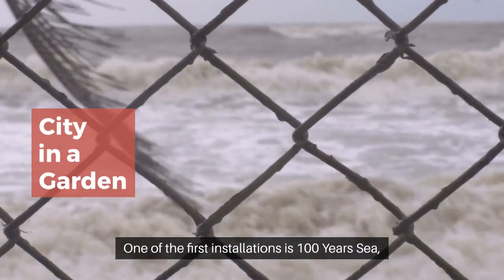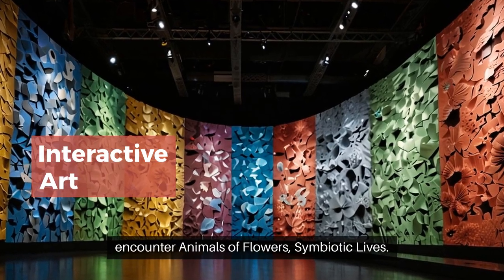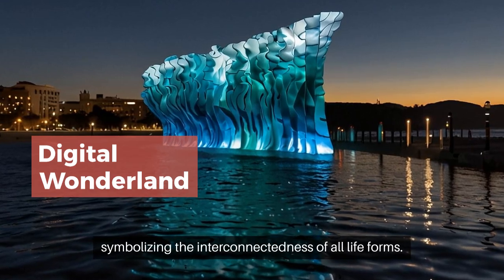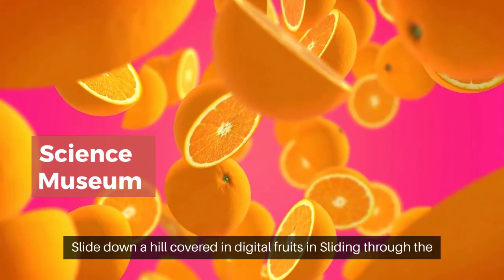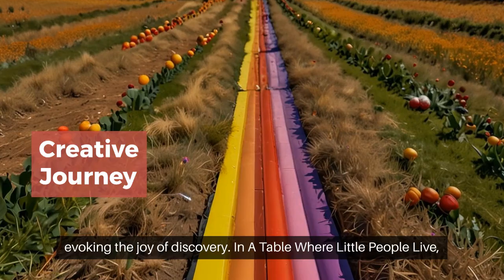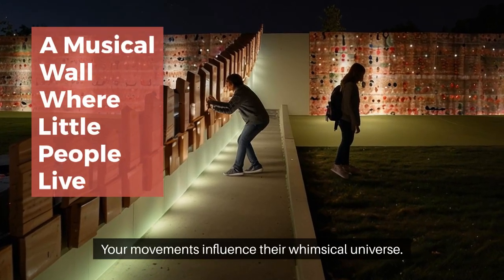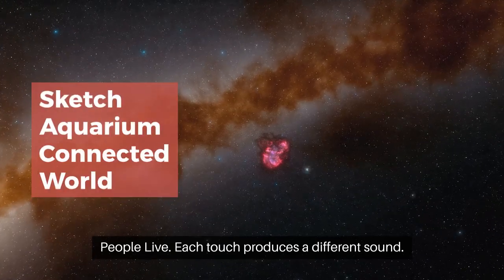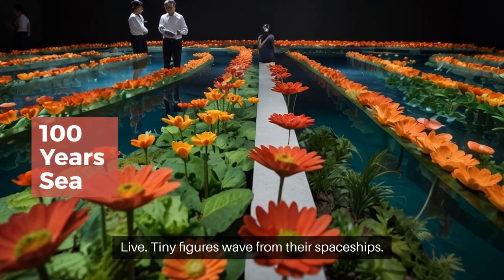Future World Exhibition Experience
In the Heart of Singapore’s Museum, Future World offers an immersive journey where Art and Science Converge. The Exhibition created features Main Sections: City in A Garden and Exploring New Frontiers.
In City in A Garden, visitors experience the harmony between Humans and Nature through interactive installations like 100 Years Sea, which visualizes rising sea levels, and Animals of Flowers, Symbiotic Lives, where Flower-made Animals symbolize interconnected Life. Playful Installations like Sliding through the Fruit Field and whimsical ones like A Table Where Little People Live add to the Charm.
Exploring New Frontiers includes A Musical Wall Where Little People Live, where Visitors Create Music, and A Window to the Universe where Little People Live, offering a Glimpse into a Starry expanse. The journey concludes with Sketch Aquarium: Connected World, where Visitors’ Drawings come to Life in a Digital Aquarium.
Future World inspires awe and Creativity, showing that Art and Science are Beautifully intertwined, encouraging Visitors to imagine and Create the Future.
Would you like to Dive Deeper into any specific Part of the Exhibition?